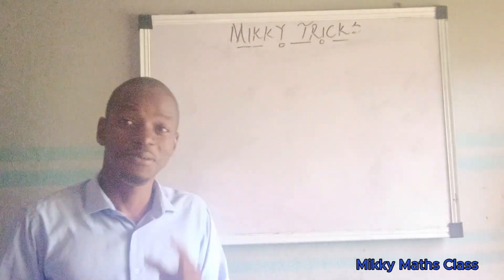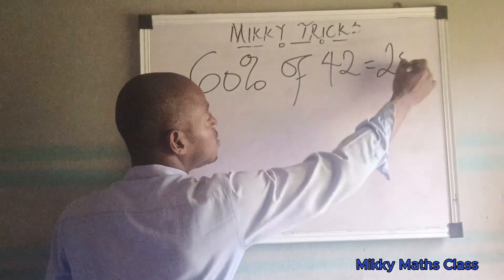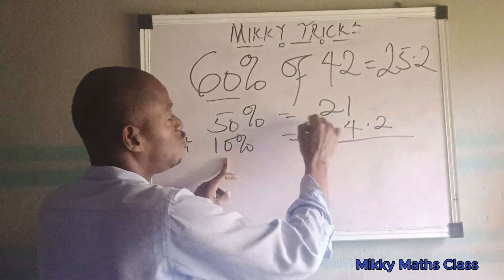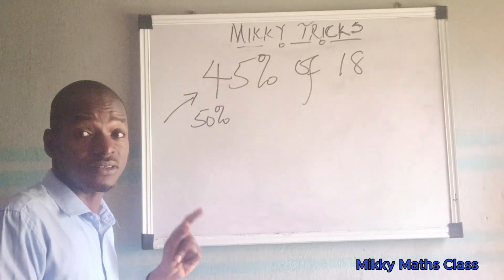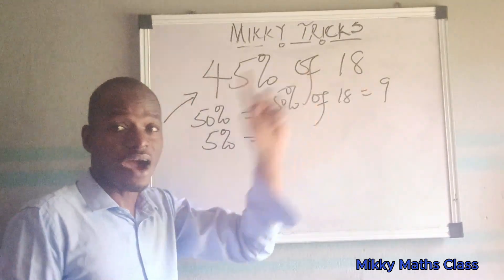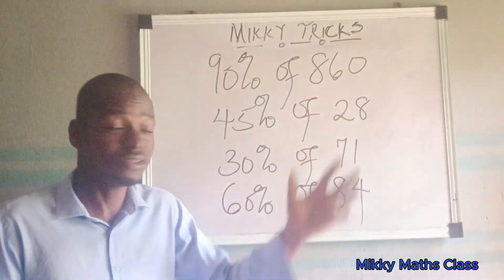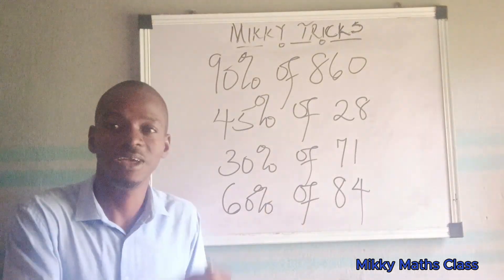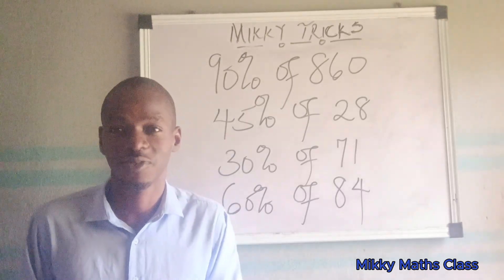Find percentages in seconds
This video teaches a quick and reliable method to find percentages#percentage